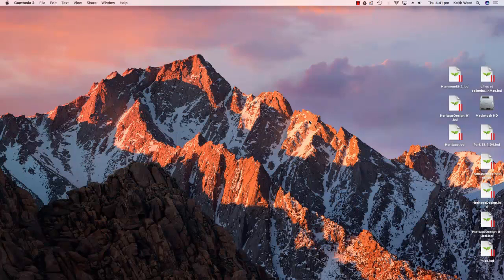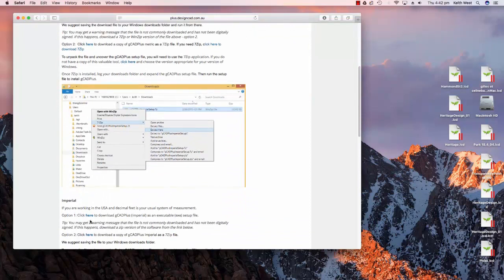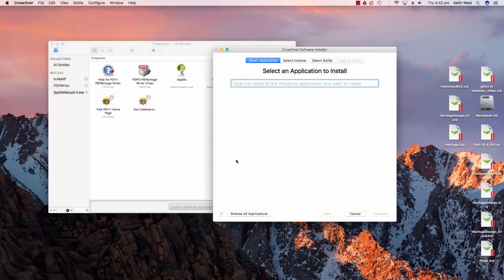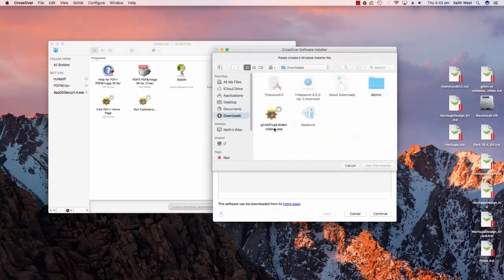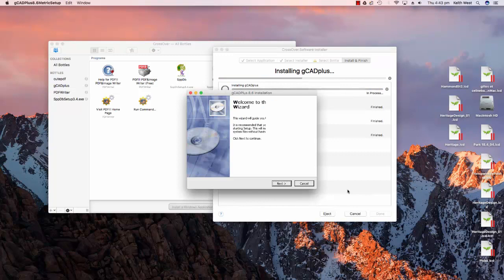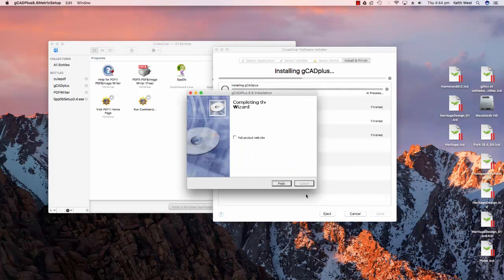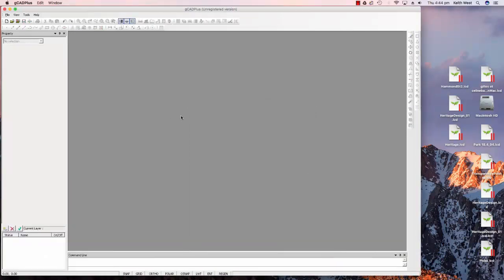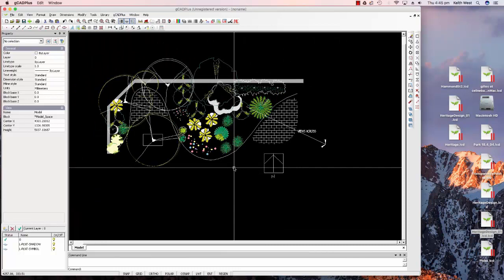Install gCADPlus on a Mac using CrossOver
We show the steps to take in order to install gCADPlus on a Mac that's running CrossOver.